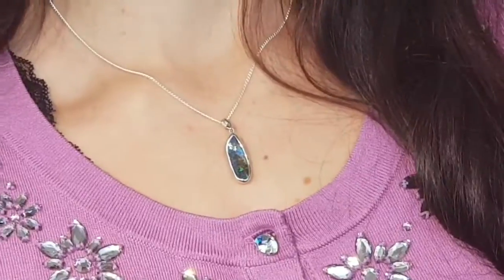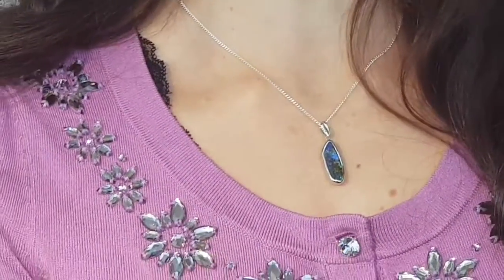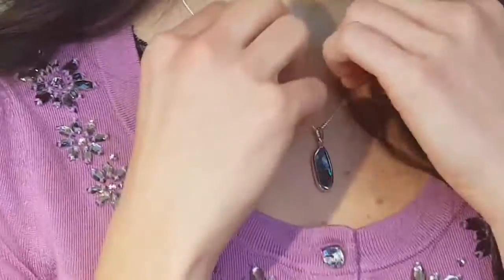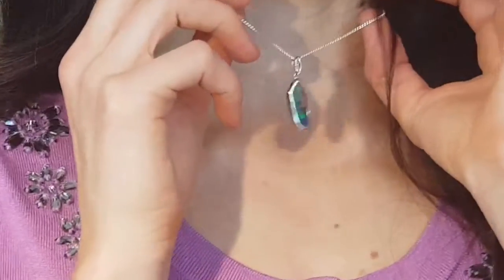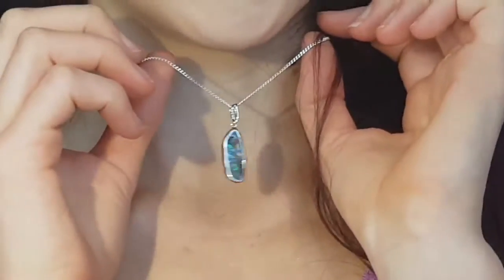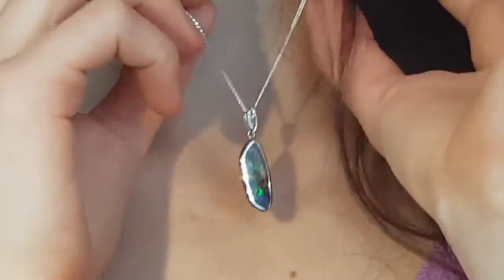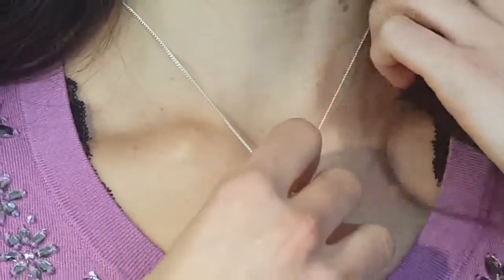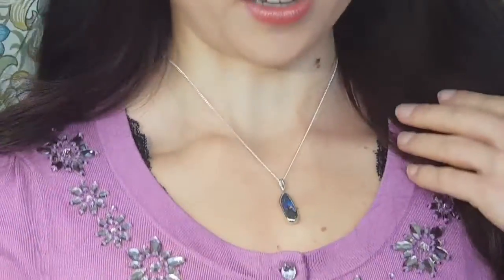Investment Piece of Pendant - Solid Opal Stone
Model Wearing Free Form Piece of Solid Opal Pendant it is classic opal shape, investment piece, it has natural shape, it is wearable piece of jewellery, completely natural, it is rainbow colours on stone. For Natural Opal Jewellery from the website in the featured video, please go For information about opal or visit the Opal Museum in Brisbane Australia go